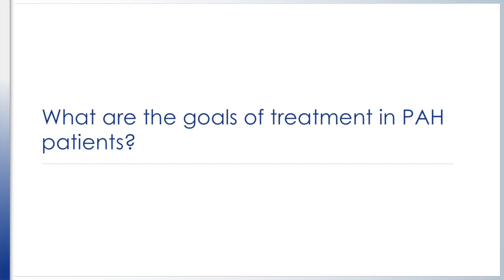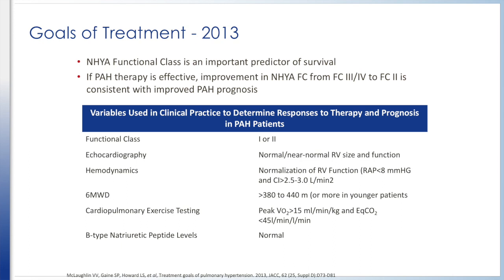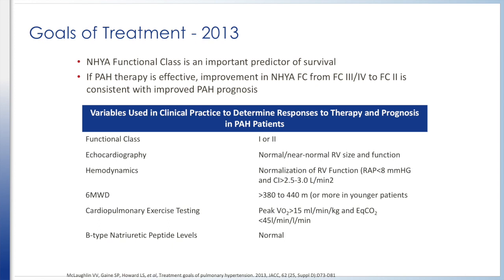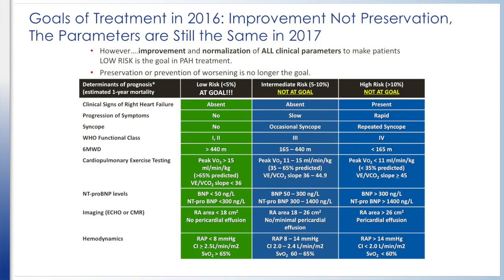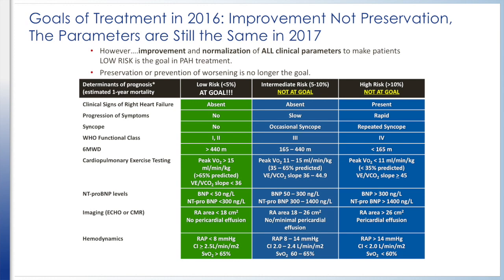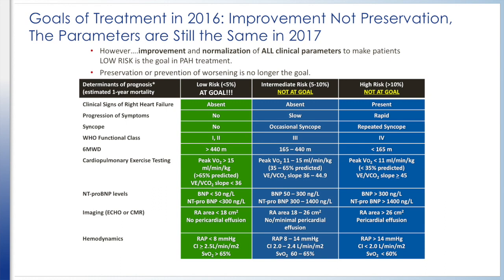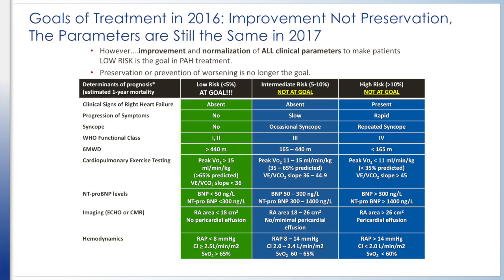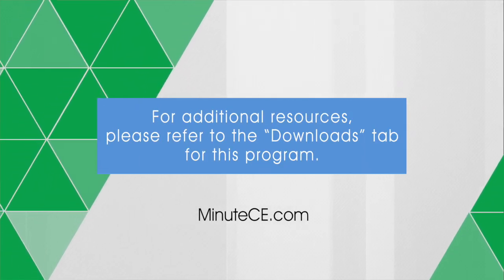What are the Goals of Treatment in PAH Patients?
This presentation is intended for pulmonologists, cardiologists and physicians and nurses in PH specialty centers involved in the diagnosis and treatment of PAH.  The program covers current treatment goals, the pathophysiology of PAH, assessment of patient risk and the important aspects of aggressive escalation of PAH care using currently approved PAH medications.  Where appropriate, recent clinical trial data are used to reinforce the learning objectives. The program concludes with a review of the current REVEAL risk scoring algorithm and how it may be used to assess risk in newly diagnosed PAH patients.